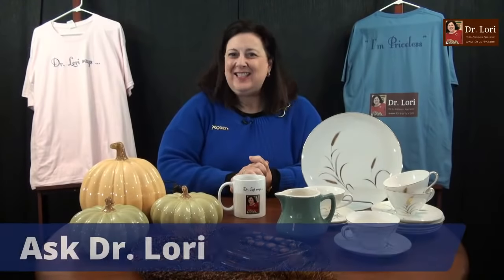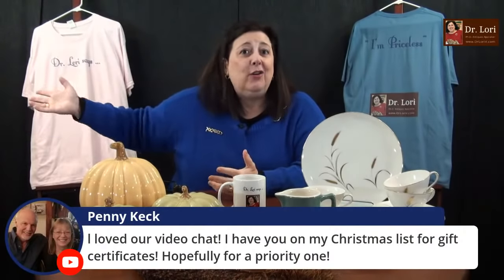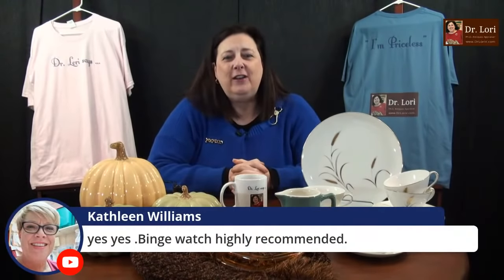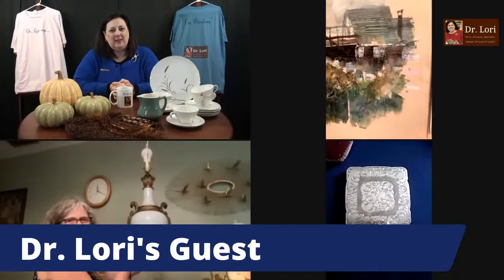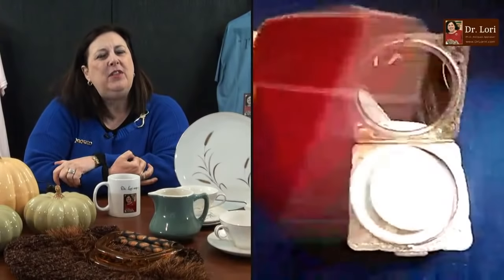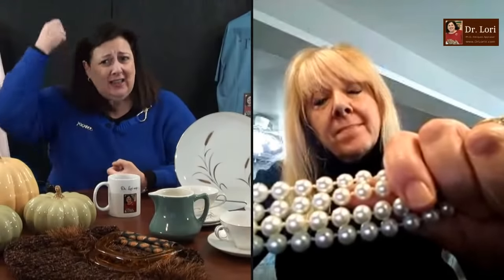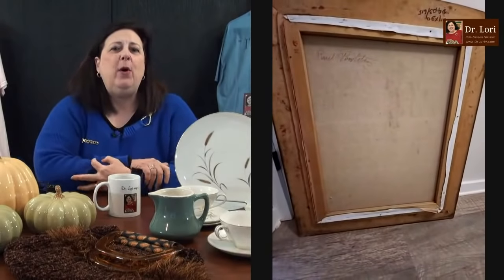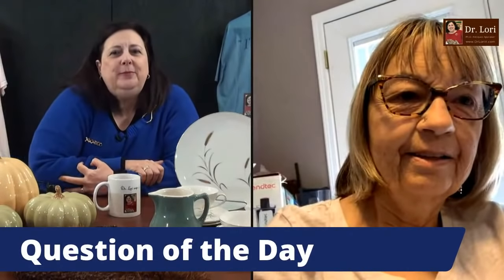How to Tell a Knotted Pearl Necklace | Colored Glass Lamps, Brass, Jewelry, Silver | Ask Dr. Lori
Expert Dr. Lori appraises your jewelry and shows you how to tell a knotted pearl necklace as she values colored glass lamps, brass, and rhinestone pendants found at thrift shops, yard sales. Learn about a sterling silver makeup case found at an estate sale, a painting from an antique mall and a Victorian brass candelabra passed down in the family.

More jewelry is appraised too as a guest shows Dr. Lori a multi-strand coral necklace. Don't miss how to tell what's valuable and how to find these thrifting finds and score. Plus, at a diner...which do you like for dessert? Pudding or Jell-O? See what Dr. Lori's guests chose.

It plays Dr. Lori's most recent videos first including the videos when she's on other channels and on TV.

Always check Dr. Lori's community tab on YouTube for alerts of upcoming live videos, extras, tips, and how to be part of her live videos.

Originally streamed live on October 20, 2021